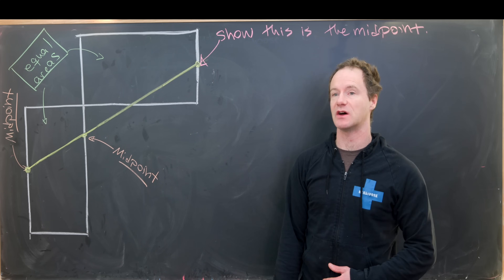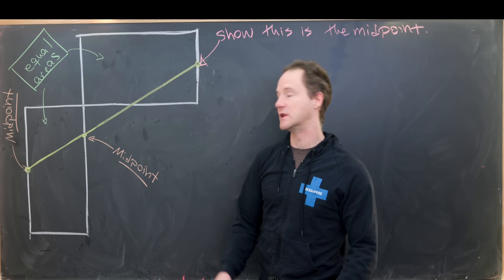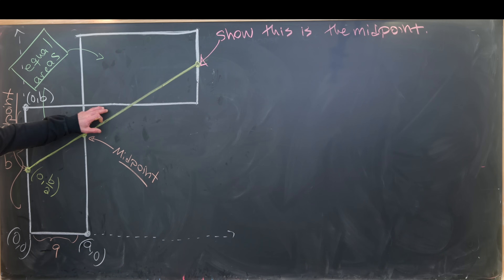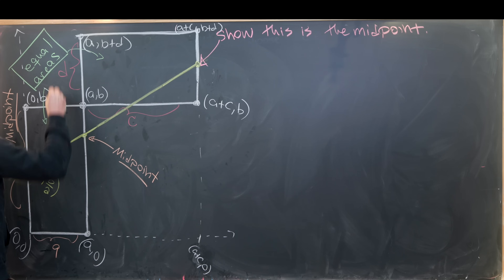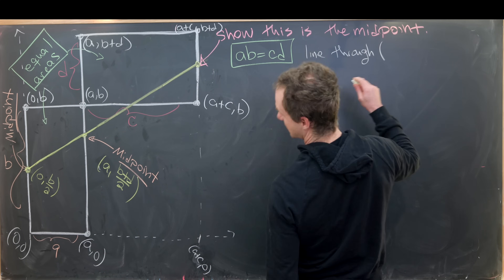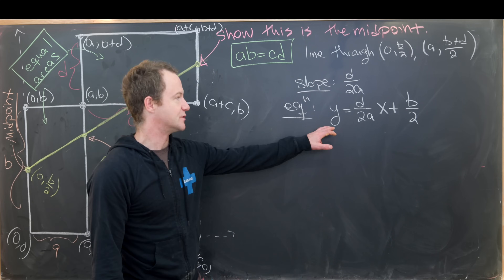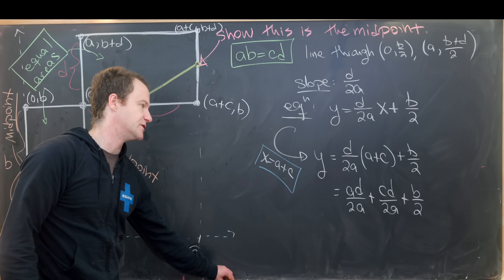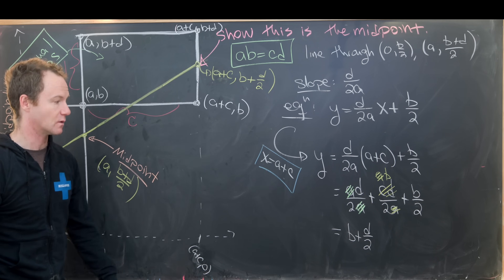A nice Iranian geometry problem